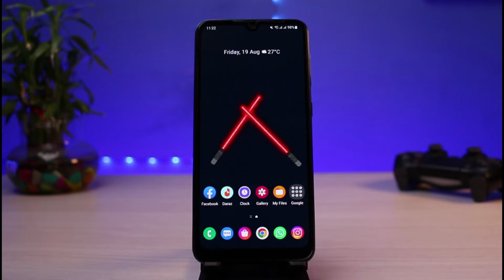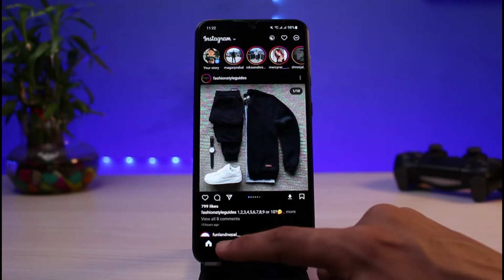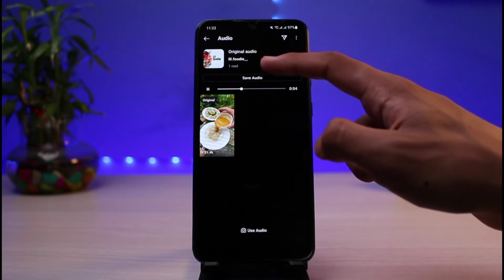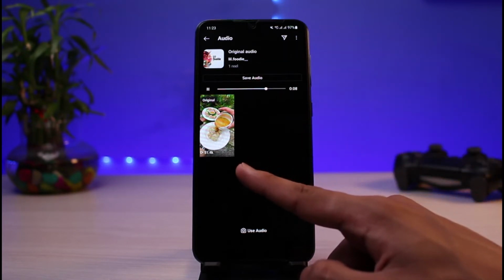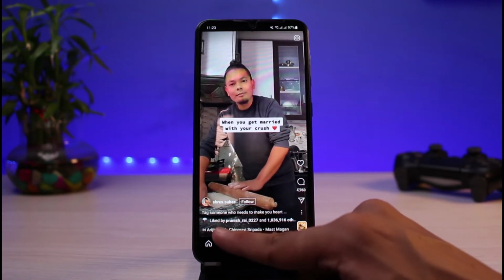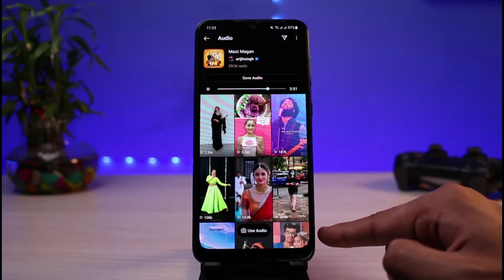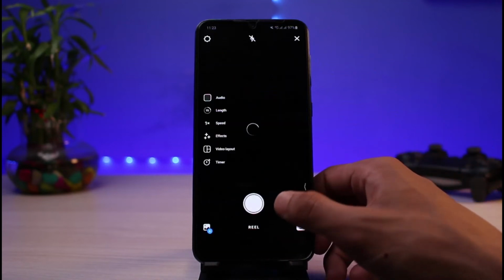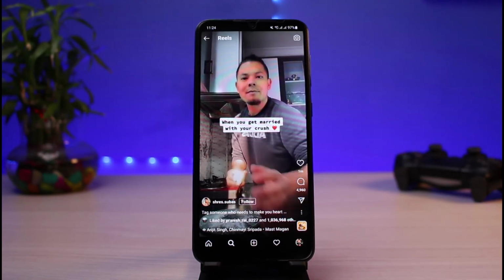How to Find Trending Sounds on Instagram Reels !!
This video guides you in an easy step-by-step process to find the trending sounds on Instagram for Reels. So make sure to watch this video till the end.

Follow these simple steps:
1) Update the Instagram app to the latest version
2) Open Instagram and log in to your account
3) Open any of the reels or browse through it
4) Tap on the sound at the bottom
5) You will be able to see the number of reels made with that particular sound
6) The high the number, the more trending the sound actually
7) Bottom line is that that sound is a trending sound.

0:00 Introduction
0:21 Update Instagram App
0:53 How to Find Trending Sounds
2:03 Outro: Final Verdict